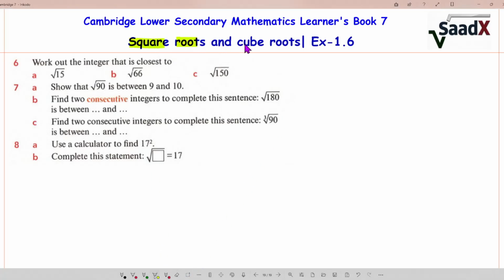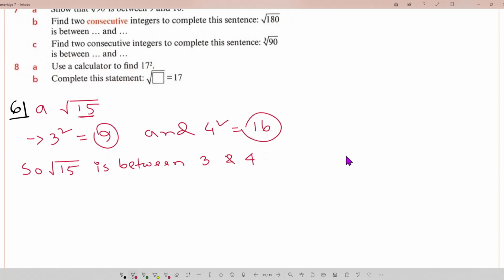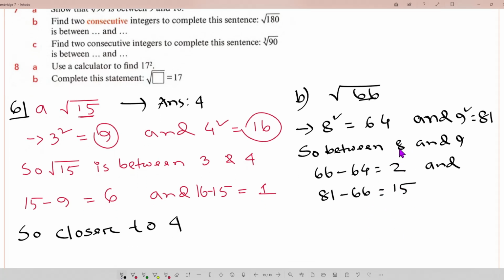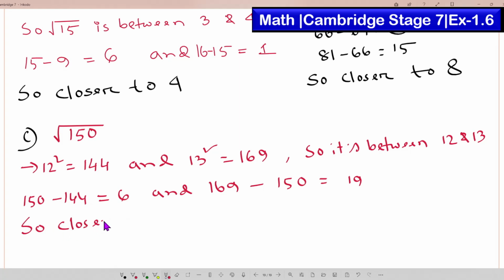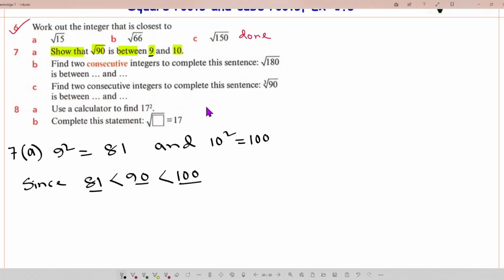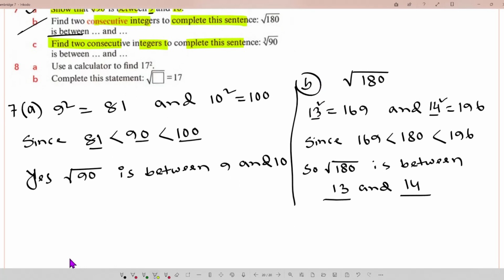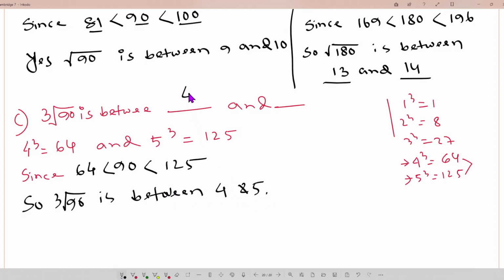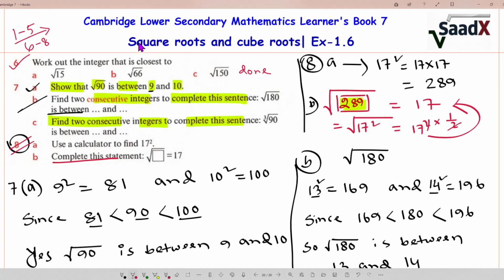Square and Cube Roots: Worked Solutions for Cambridge Lower Secondary Math 7, Exercise 1.6 (Q6-Q8)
Stuck on Exercise 1.6? Get clear, step-by-step solutions for Questions 6, 7, and 8 from the Cambridge Lower Secondary Mathematics Learner's Book 7. Learn how to find the integer closest to a square root and prove which two integers a root lies between. Master the concepts of estimating square and cube roots.